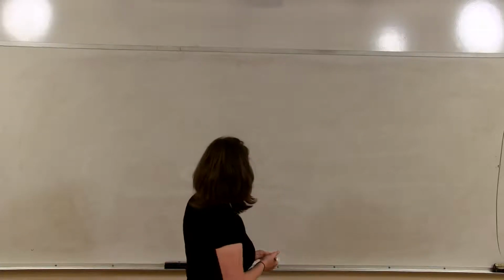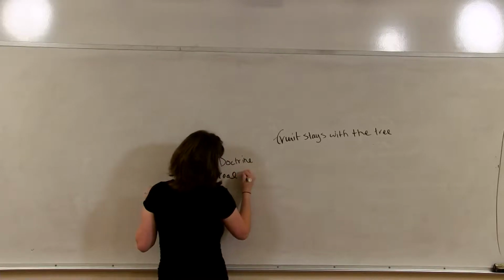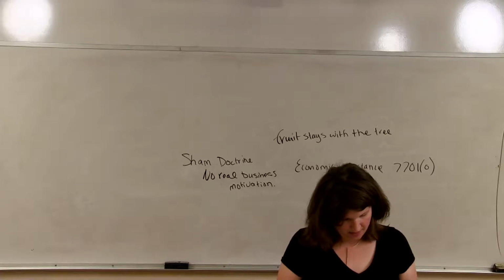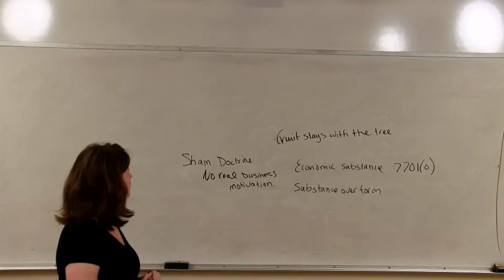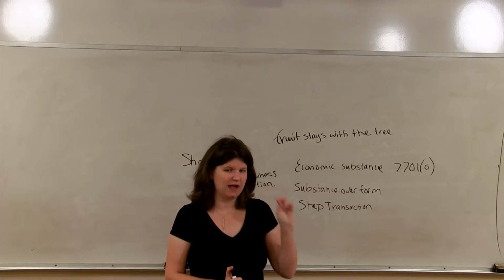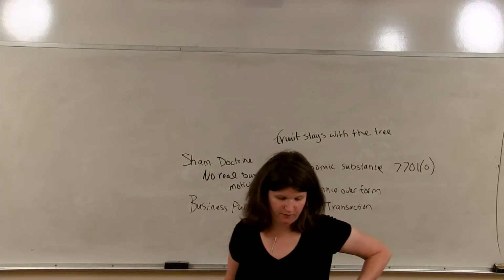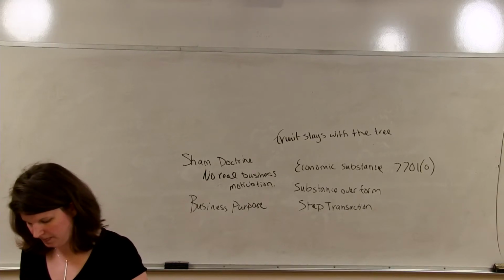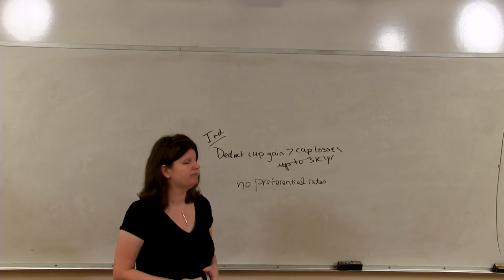543 Ch 1 lecture 3